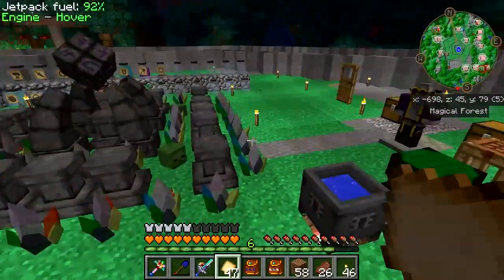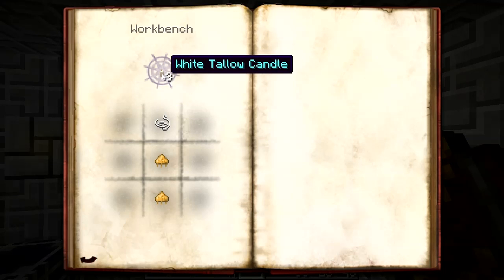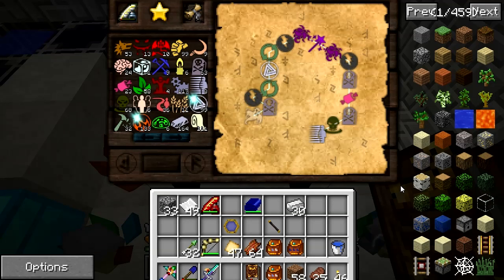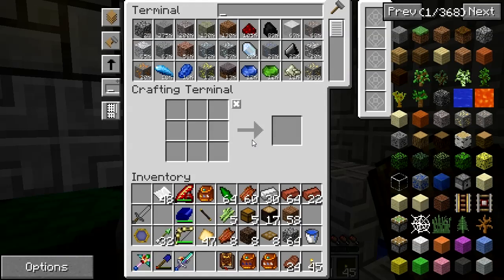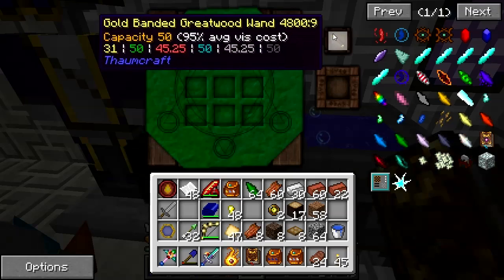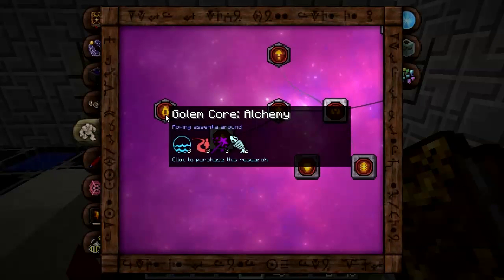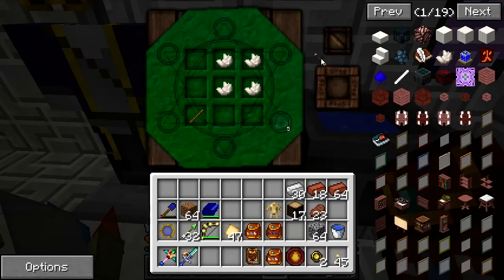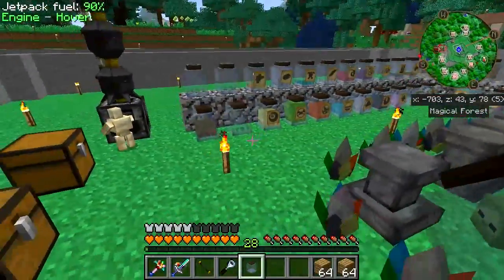Minecraft Hermitcraft Infinity Ep.13 First Golem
Hermitcraft Infinity FTB Minecraft Modded

*This episode:
Taking the first step in automating things, getting a golem made to move distilled essentia to the jars.  If you like the video please take one second to hit the thumbs up button

My sister-in-law lost 35 pounds in two months safely without having to exercise or change her diet, using an all natural solution developed by doctors originally to help diabetics. To see if what she did can help you, email her at babybrown1967 or go to this

Hermitcraft infinity is a private whitelisted invitation only server.  The IP is not available.